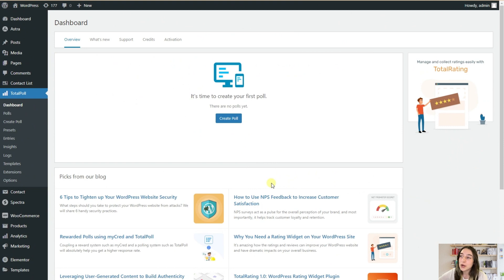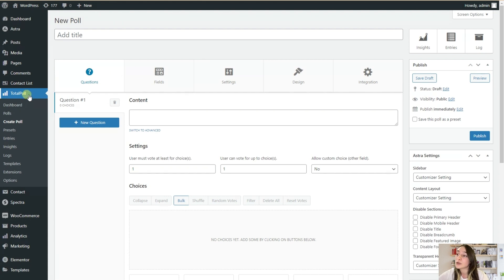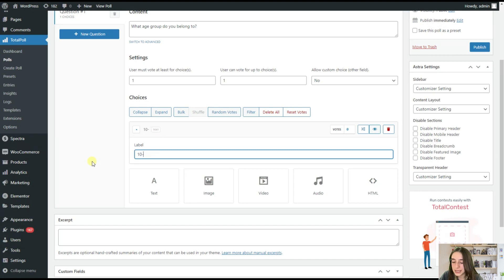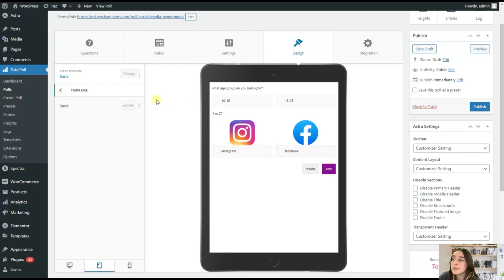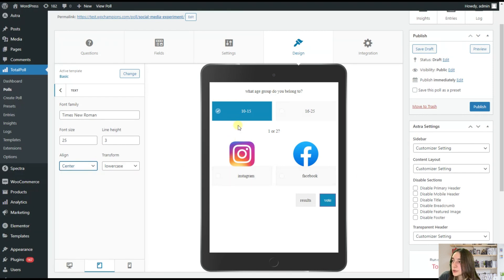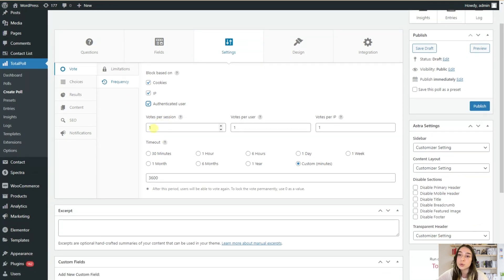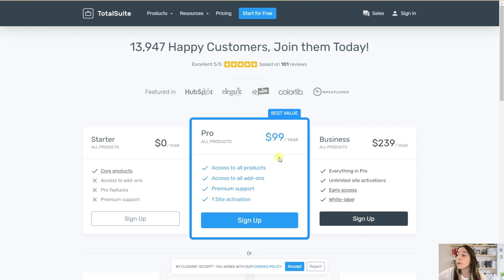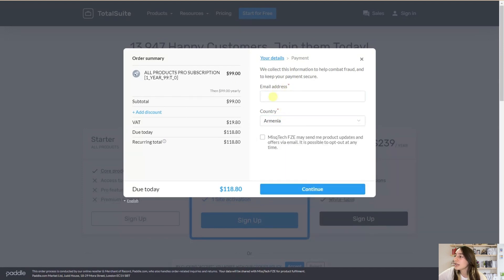Adding Polls to Your Site TotalPoll Plugin Made Easy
📊 Engage Your Audience with Interactive Polls! 📊

In this video, we're diving into the world of TotalPoll, a powerful WordPress plugin that revolutionizes how you engage with your audience through polls. Whether you're a blogger, business owner, or content creator, TotalPoll offers a seamless way to gather opinions, drive interaction, and make data-driven decisions.

🌐 TotalPoll Plugin Features:
✅ User-Friendly Interface: Easily create and customize polls with an intuitive drag-and-drop builder.
✅ Versatile Poll Types: Choose from various poll formats including multiple choice, ratings, and more.
✅ GDPR Compliance: Safeguard user privacy with built-in GDPR compliance features.
✅ Seamless Integration: Effortlessly embed polls into your WordPress posts, pages, or widgets.
✅ Real-time Results: Gain insights with instant, visually appealing poll result displays.

🛡️ GDPR Compliance:
TotalPoll takes privacy seriously. Our plugin is designed to adhere to the General Data Protection Regulation (GDPR) guidelines, ensuring the protection of user data and maintaining trust.

🚀 How to Use TotalPoll:
Follow along as we demonstrate step-by-step how to create captivating polls using TotalPoll. From crafting engaging questions to customizing visual elements, you'll discover how to make your content truly interactive.

📊 Unlock Insights:
Polls aren't just fun – they're a valuable tool for understanding your audience better. With TotalPoll, you can unlock insights that inform your content strategy, product offerings, and more.

Ready to elevate your WordPress website with interactive polls? Watch this video and empower your engagement game with TotalPoll!